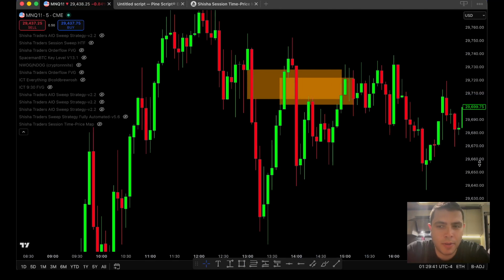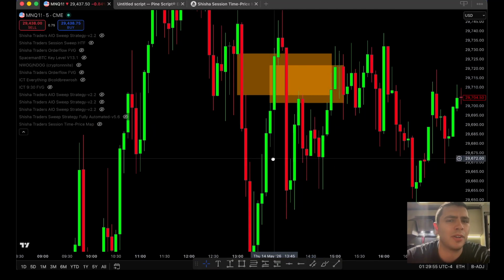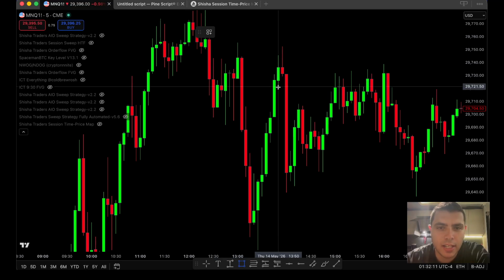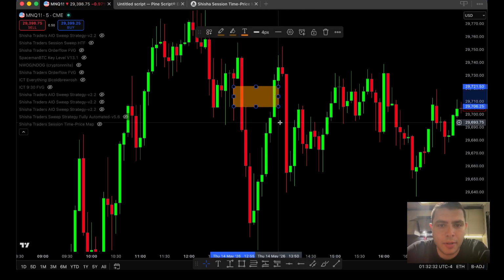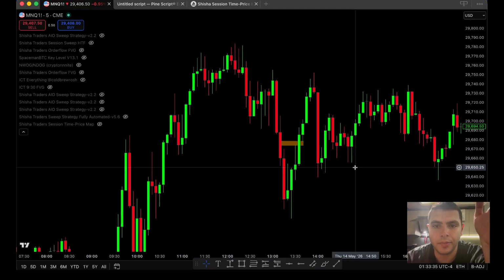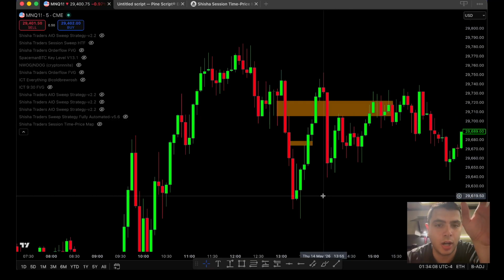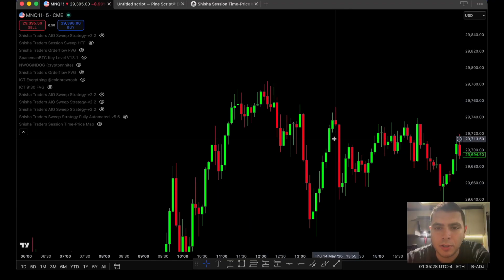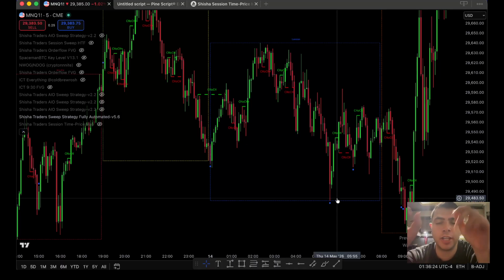Bootcamp Day 15: BPR (Balanced Price Range)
Get best PROP discounts + 5% cash back using code: SHISHA